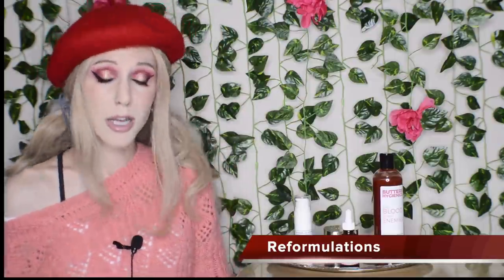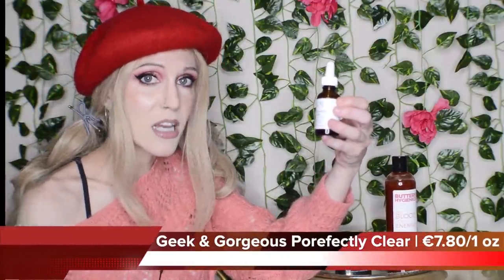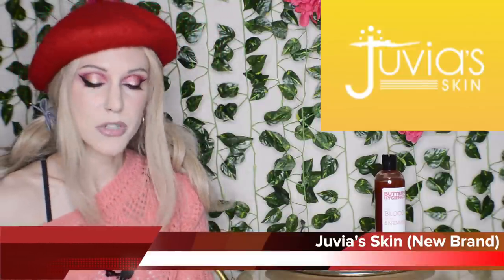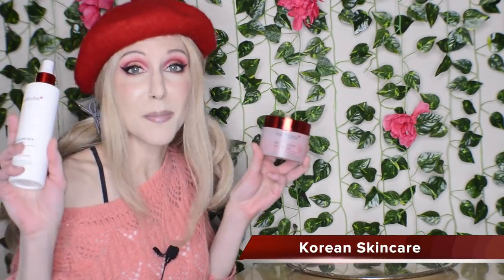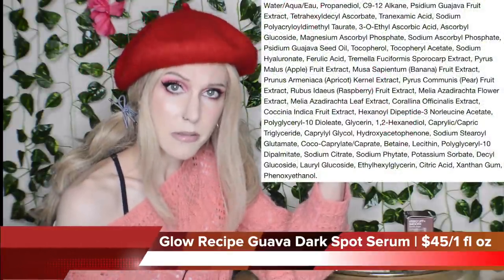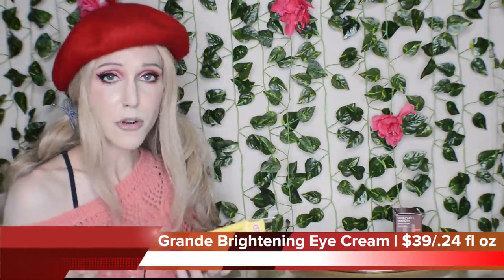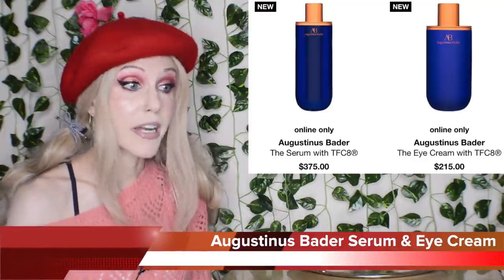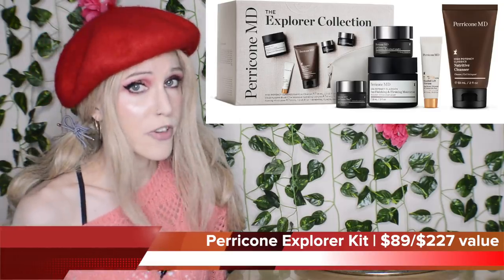NEW IN SKINCARE: Trends Are Weird (Sept '21)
00:00 - Intro

✨Reformulations✨

01:48 - Origins Ginzing Eye Cream (Now with C and Niacinamide)
02:30 - Fresh Black Tea Serum (Now with Peptides)
04:08 - Rosen Bright Citrus Serum (Removed Irritants)
04:45 - Caudalie Instant Detox Mask (Recyclable Packaging?)

⭐Drugstore/Affordable Skincare⭐

06:08 - Geek & Gorgeous Porefectly Clear Serum
07:11 - L’Oreal Age Perfect Cell Renewal
09:02 - Good Molecules Gentle Retinol Cream

✴️Indie Skincare✴️

10:34 - Juvia’s Skin
13:11 - Butters Hygienics Blood of My Enemies

Korean Skincare
15:01 - Medicube Red Acne Bodycare
15:26 - Purito Sunscreen
16:30 - Purito Oat-in Calming Gel Cream
17:45 - Rovectin Clean Lotus Toner

✳️ High End Skincare✳️

19:19 - Glow Recipe Guava Dark Spot Serum
21:07 - Grande Cosmetics Eye Cream
23:10 - Dr. Dennis Gross Ferulic Retinol Eye Serum
25:03 - Kinship Brightwave Eye Cream
26:43 - Augustinus Bader Eye Cream and Serum

⛄ Holiday Sets ⛄

29:07 - Dr. Dennis Gross Holiday Sets
30:45 - Laneige Lip Mask Sampler
31:22 - Grande Lash Serum Set
31:49 - Perricone MD Explorer Kit

33:00 - Outro

Makeup look: Natasha Denona Love palette, Marc Jacobs Extra Shot (🥺), Lauren Conrad eyeliner, Revlon Big Bad Lash mascara,  Nabla Ozone/Lola/Ambra, Enough Earth Juicy Lip Gloss (gifted via Yesstyle)

I received products complimentary from Grande Cosmetics, Dr. Dennis Gross, Medicube, and Geek & Gorgeous. All others purchased with my own money. All my own opinions. I may make a commission through purchases made via links/codes. Prices and ingredients listed are accurate to the best of my ability, but see brand websites for current information.